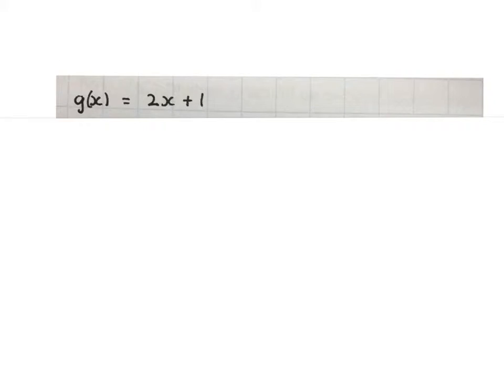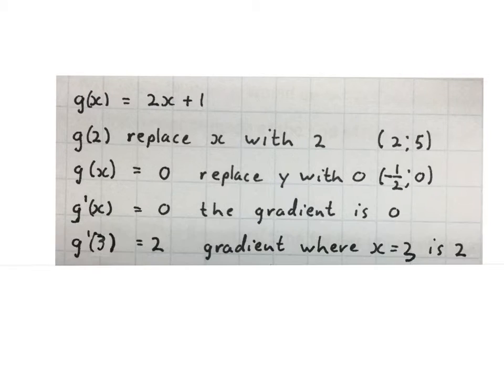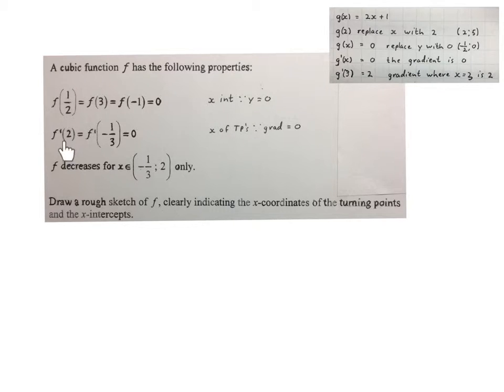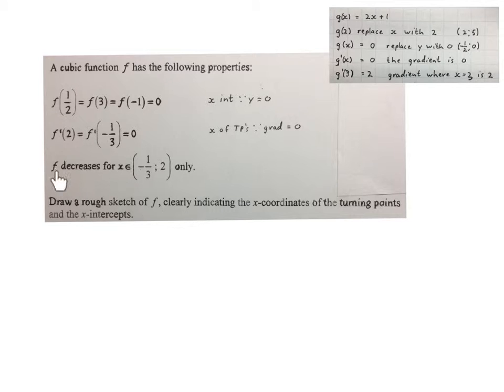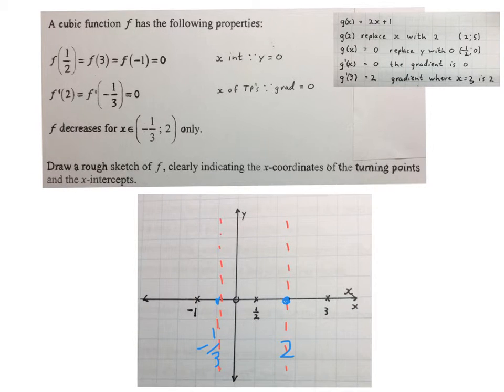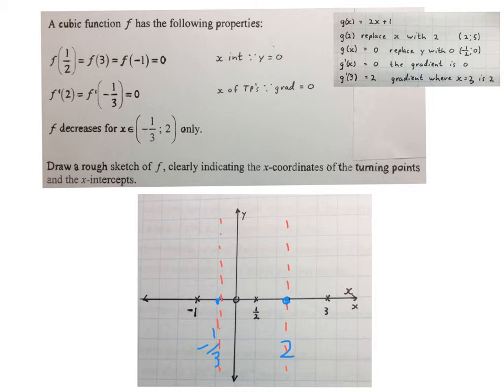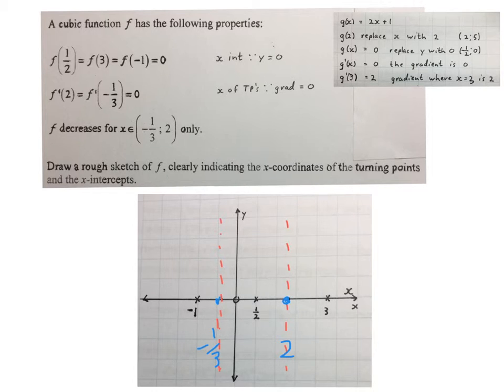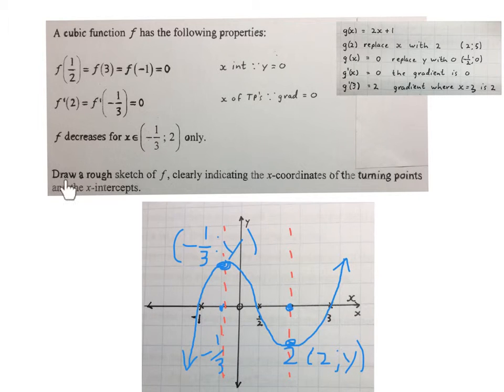Cubic function drawn from its properties grade 12 (mathdou)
Sketching the graph of a cubic function from its properties